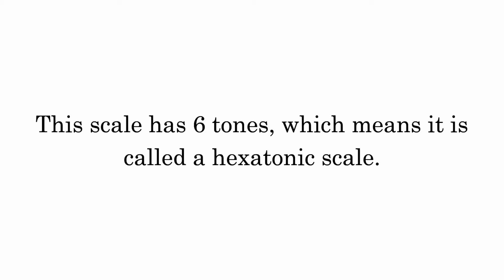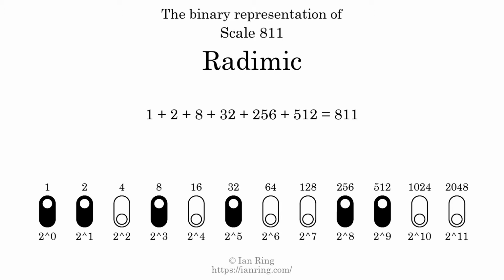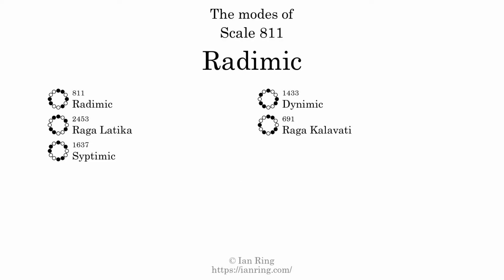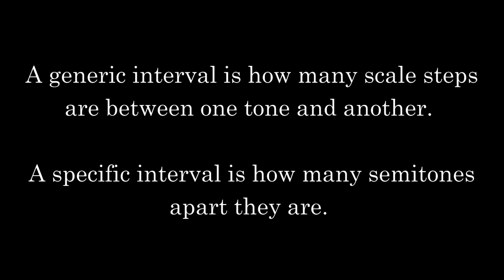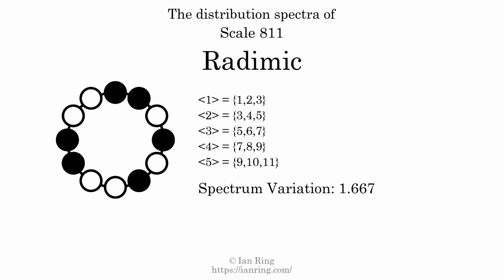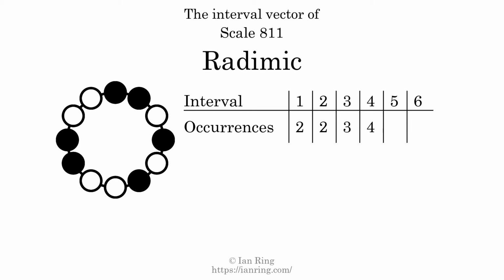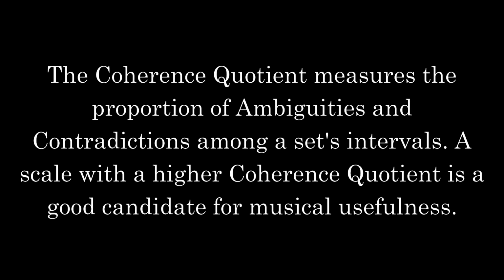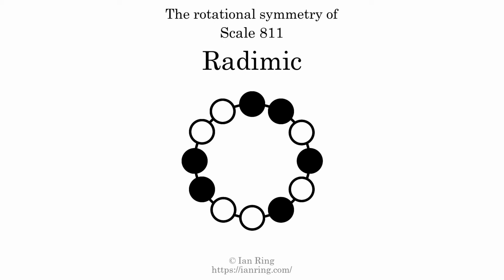Scale 811: Radimic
More than you will ever need to know about Scale 811, a hexatonic scale also known as "Radimic". Part of an enormous series of scale analysis videos by The Exciting Universe Of Music Theory.